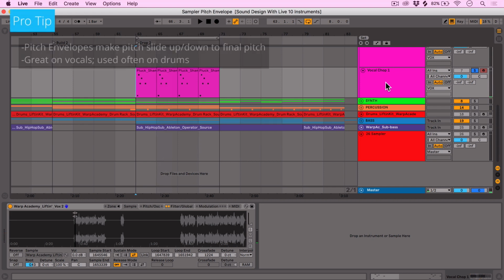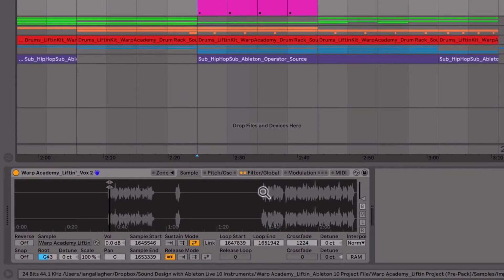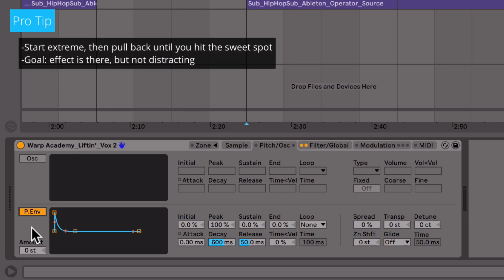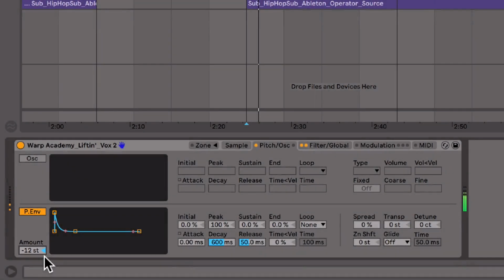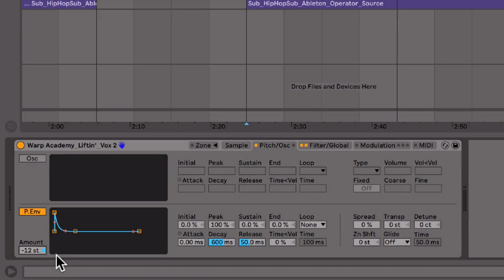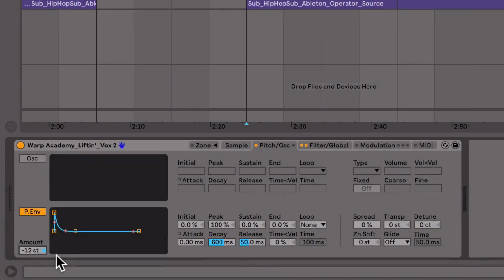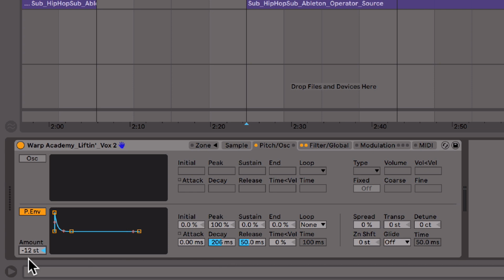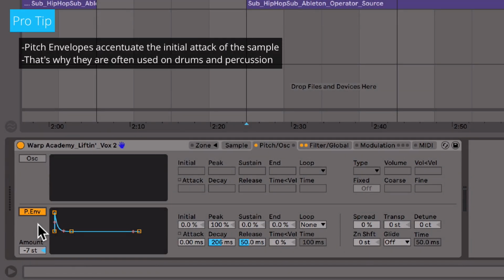6 12 Sampler Pitch Envelope